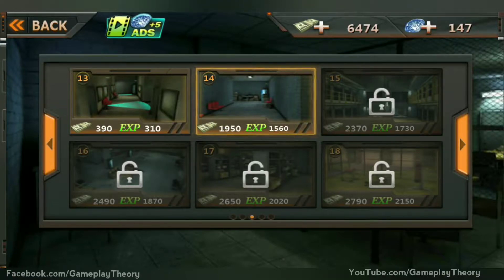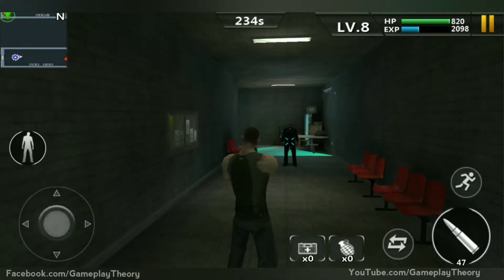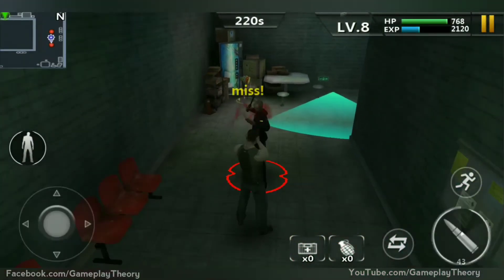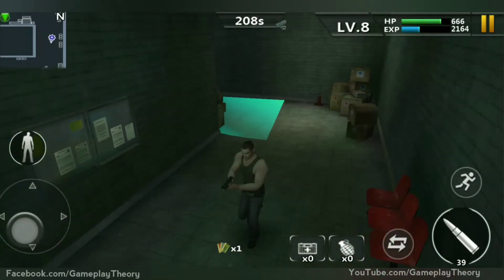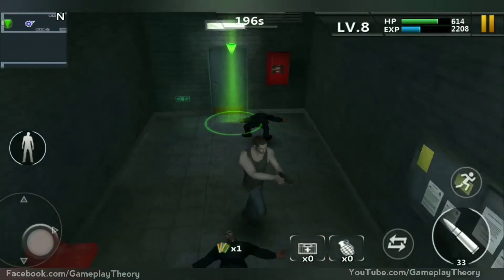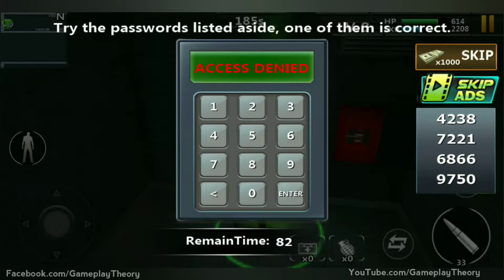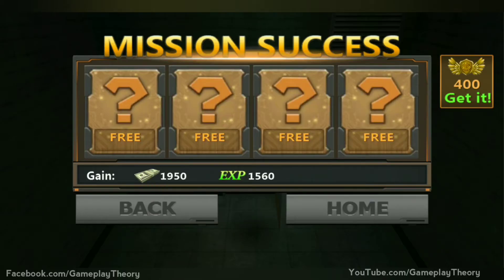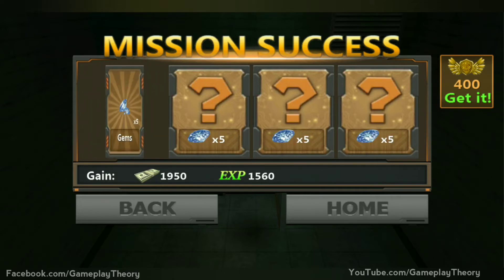Escape or Imprison Level 14 Gameplay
Solve the Mission/Level 14 from android game escape or imprison.

Game Details:

Uncover the darkest secrets of the city Try to escape from the guarded prison!

Police snipers and guards are equipped with modern weapons. If you try to escape, they will not hesitate to shoot you.
This is not just a jailbreak, but a battle for survival. In order to survive, you must use your stealth skills in this particular mission.
Kill the police guards before shooting and pick up their modern weapons to fight back.
This is what your success depends on.

Escape or Imprison?
- Amazing and destructive gameplay.
- Realistic physical effects
- Amazing visual effects and BGM.
- Funny actions!
- Find tips and clues as much as you can
- Complete challenging escape missions.

In the escape process, you will face a lot of shooting, so be prepared to aim and shoot accurately and quickly.
Use melee weapons or just fight if necessary. Be prepared to execute your big prison escape plan and kill the corruptive police who are trying to stop you.
The police are equipped with a variety of modern weapons and can also call helicopters to search for fugitives.

Challenge yourself in this fun and fascinating escape game.